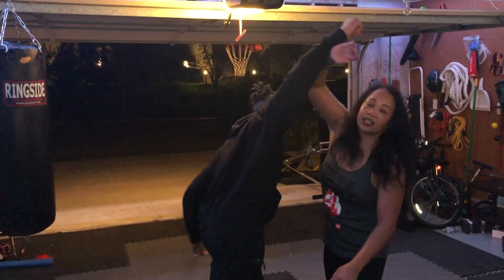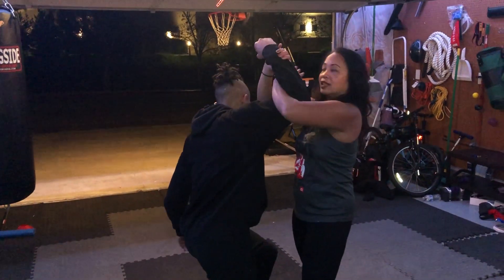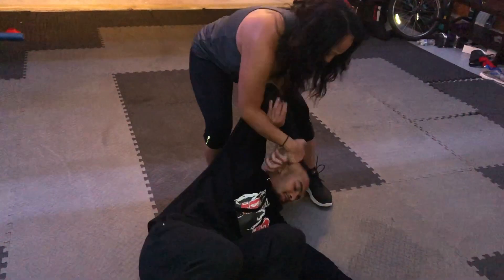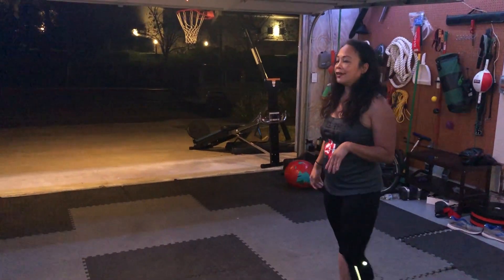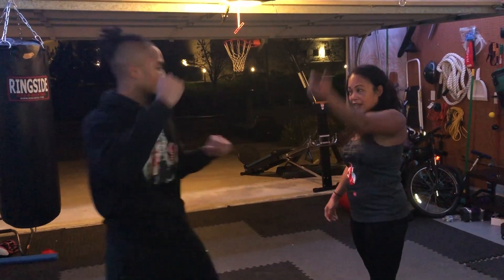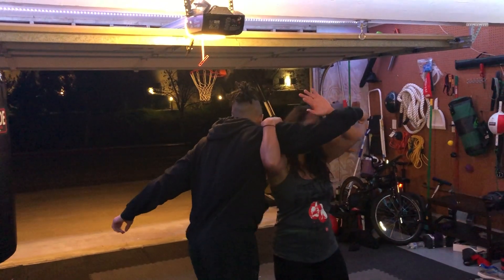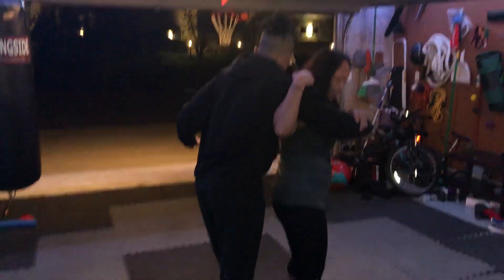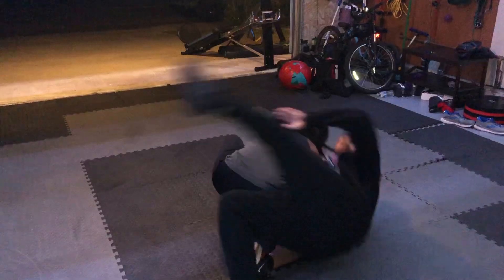Technique 4 defense against overhead strike (haymaker)